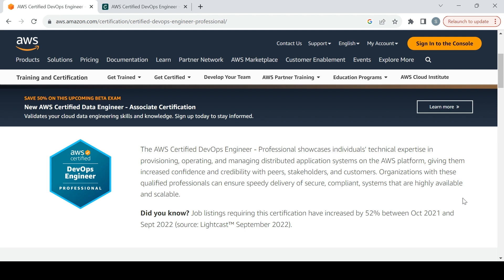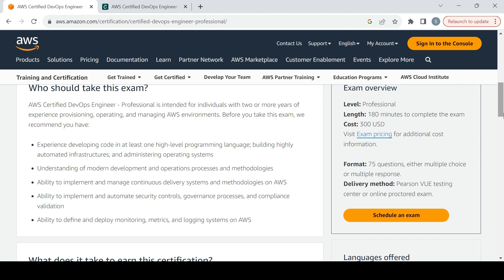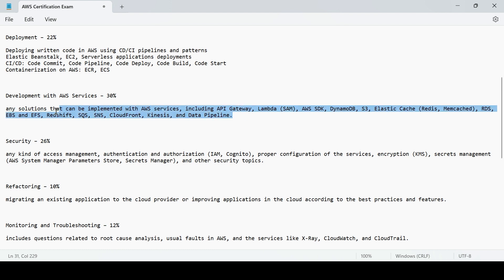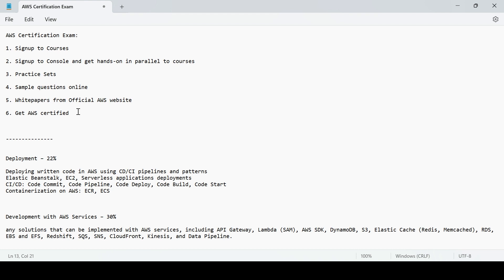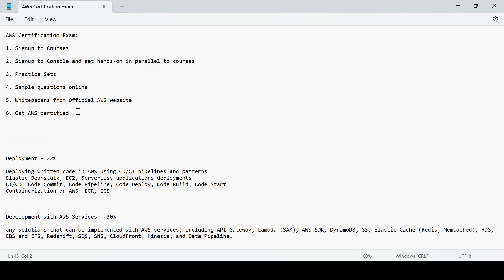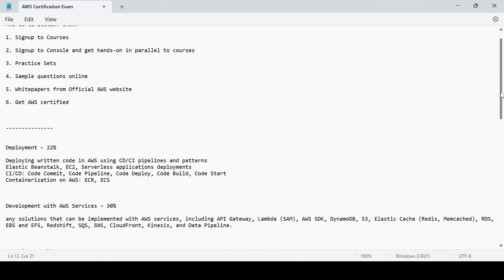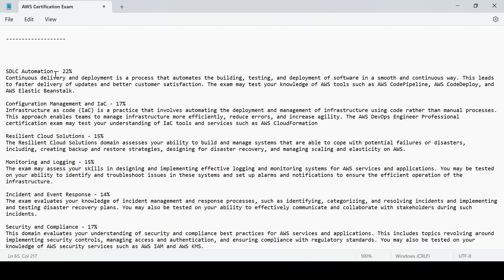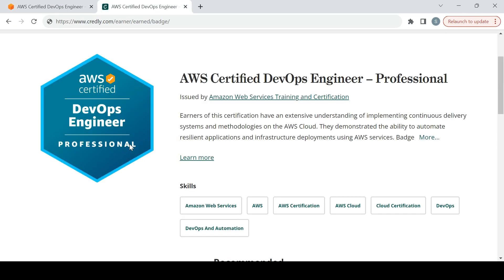How to prepare for AWS DevOps Professional Certification Exam | DOP-C02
Things to keep in mind:

Give yourself time to go through study materials
Get hands-on
Understand it through Design or Diagrams
Practice old and sample papers

Atlast, Believe yourself..

You are all set!!